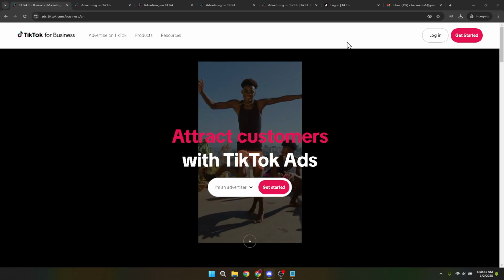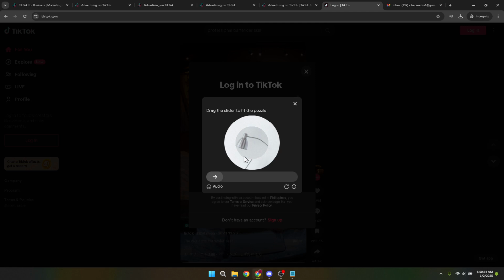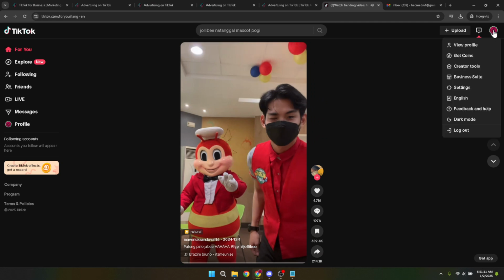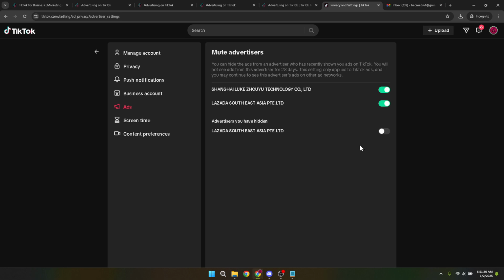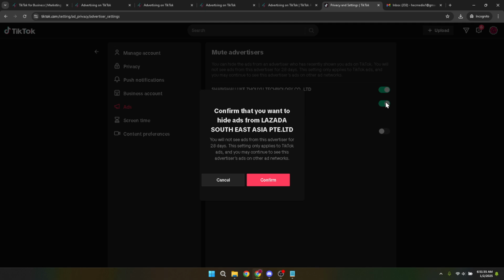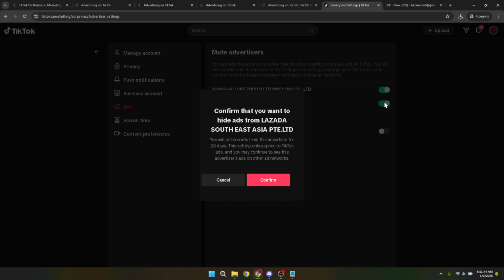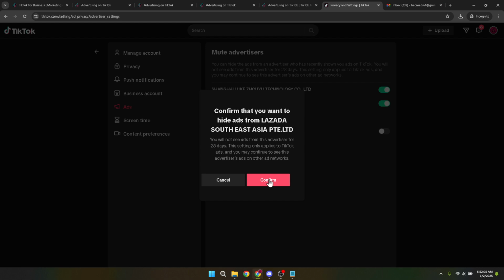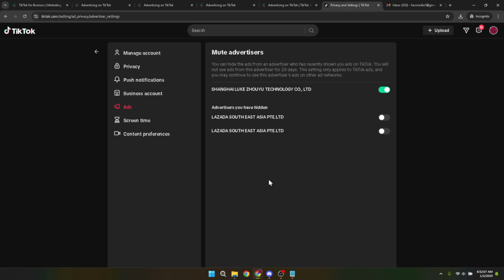How to Hide Tiktok Ads (Full 2025 Guide)